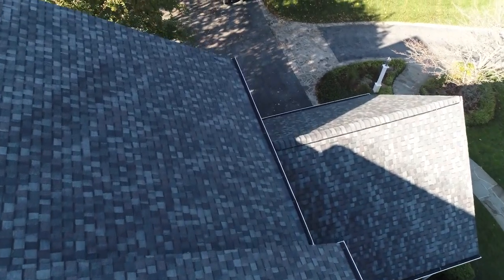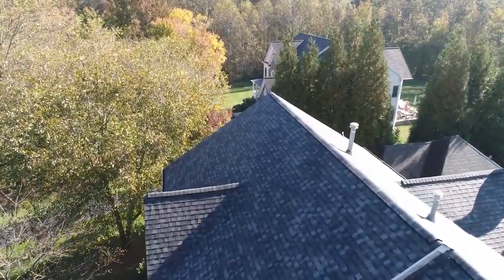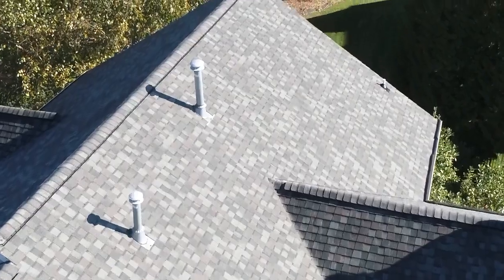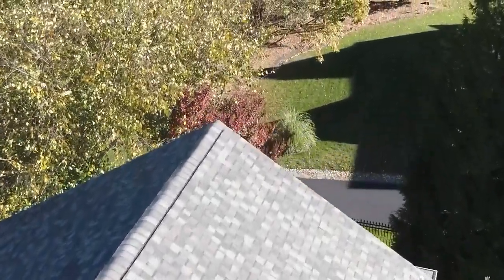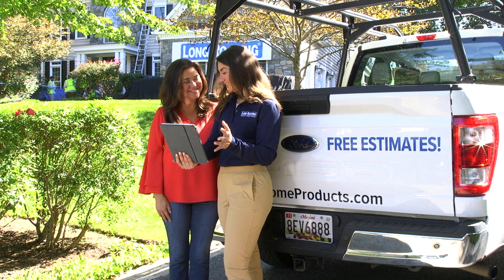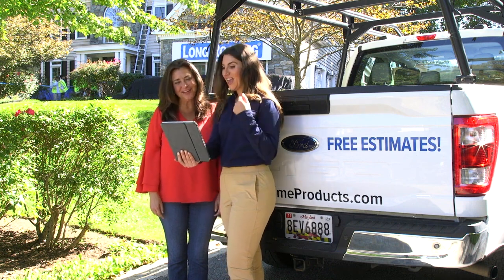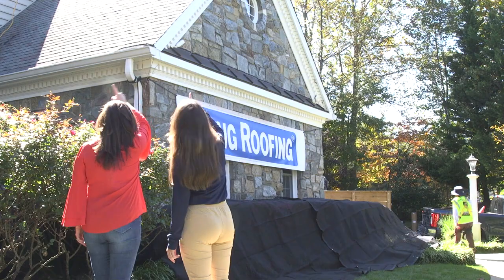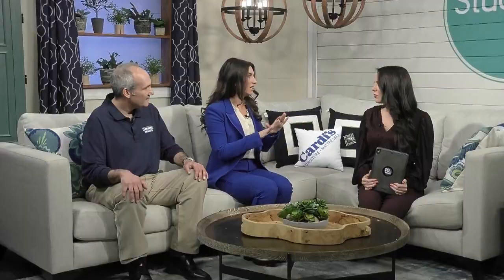Roof Inspection: Common Roofing Problems & Causes | Long Roofing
Do you know if your roof needs an inspection? Long Roof experts know what to look for when it comes to causes of leaks and other roof issues. Our comprehensive roof inspection determines what your roof needs and provides quality solutions.